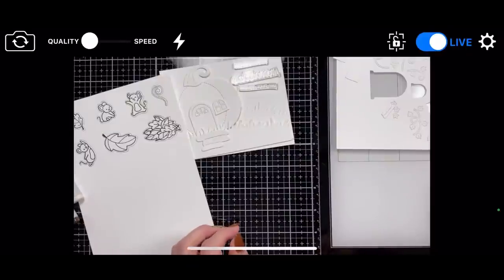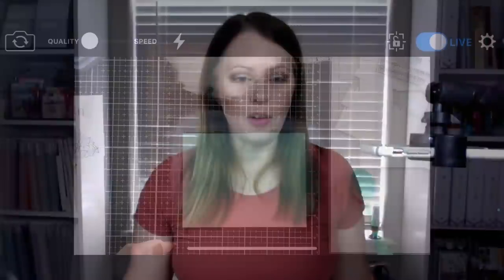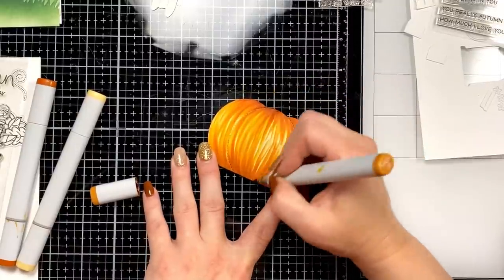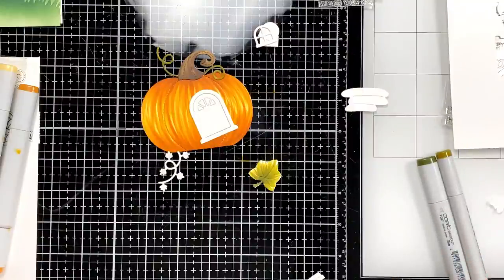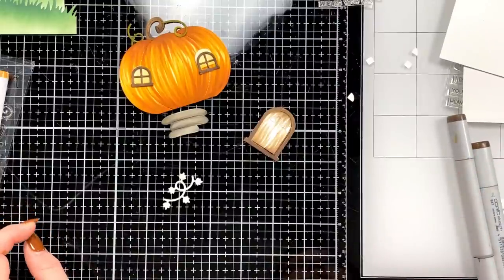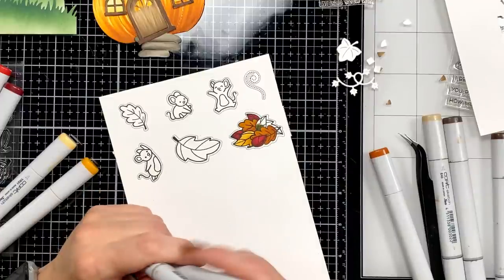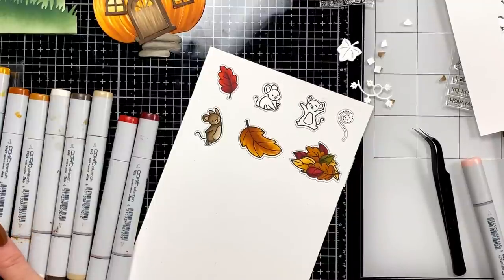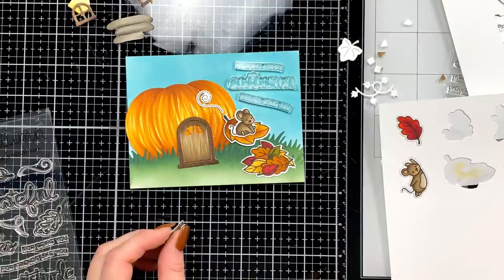LIVE: Lawn Fawn New Release Pumpkin House Scene Card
LIVE: Lawn Fawn New Release Pumpkin House Scene Card: Nichol creates a custom scene card with brand new products from the September 2021 Release!

• Lawn Fawn SET YOU AUTUMN KNOW Clear Stamps and Dies

• Lawn Fawn SET SCRIPTY AUTUMN SENTIMENTS Clear Stamps and Dies

• Lawn Fawn SET DANDY DAY Clear Stamps and Dies

• Tim Holtz Distress Oxide Ink Pad 2021 New April SALVAGED PATINA

• Little Things From Lucy's Cards Itty Bitty Stars MATT GOLD Sparkly Shaker Mix

LINKS MENTIONED IN VIDEO:
🚨Glue Glider Pro (adhesive runner)
🚨Glue Glider Pro (refills)
STREAMING SOFTWARE USED:
➤ LET’S BECOME FRIENDS!!